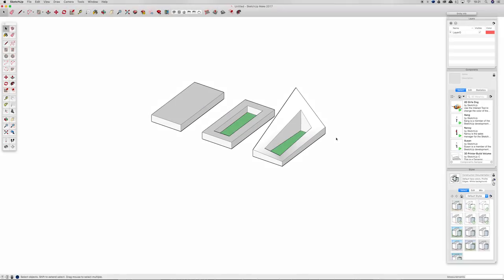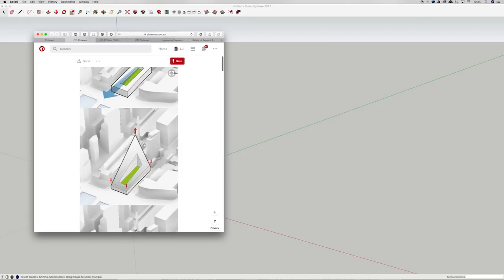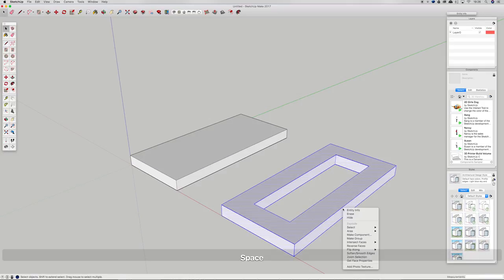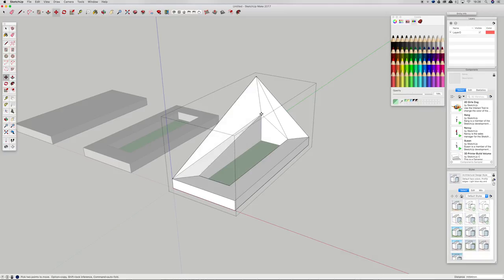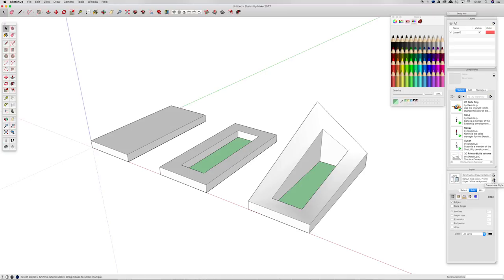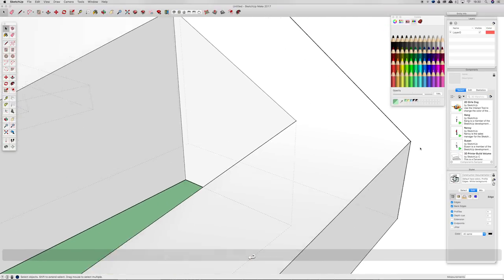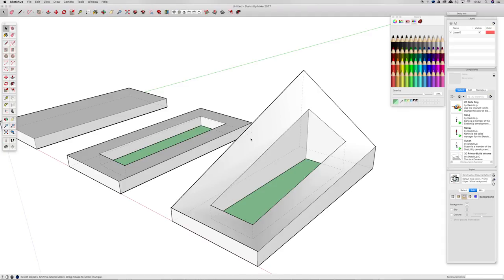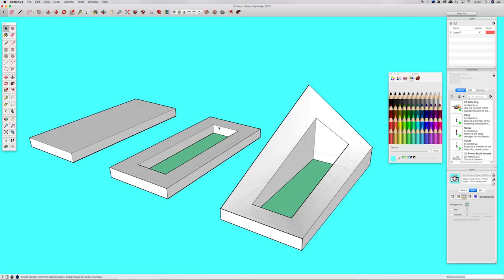How to Create Concept Diagrams like BIG in SketchUp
In this video we take a look at creating architecture concept diagrams like BIG (Bjarke Ingels). Concept diagrams are a great way to illustrate your design intent and BIG Architects do these really well. In this video tutorial i show you how easy they are to complete in Sketchup.

LINKS:
Archdaily Courtscraper:

I am currently producing content every weekday MONDAY-FRIDAY as a personal challenge. The schedule is as follows:

Monday Meetups
Tutorial Tuesday
Hump Day History (Every other Wednesday)
Throwback Thursday (Sims Builds)
Friday Frenzy (Sketchup or 3ds Max Speed Builds)

SONGS:
Loop Track: Alex Skrindo - Jumbo